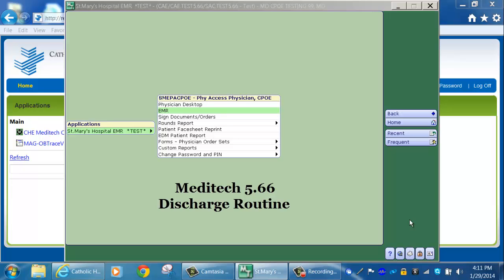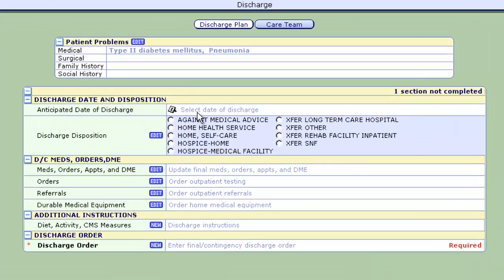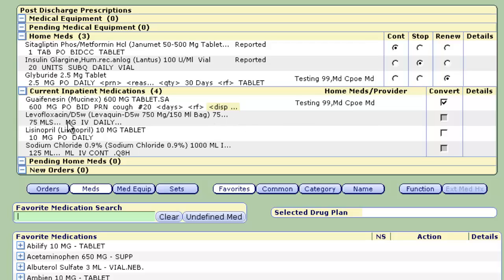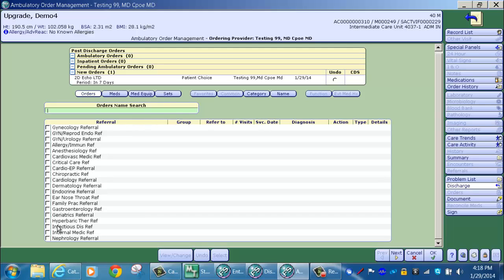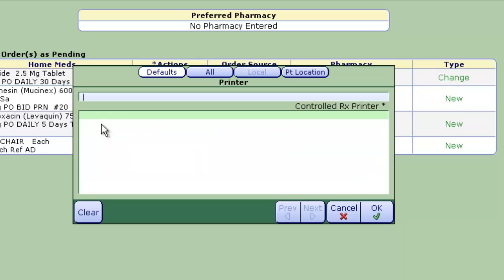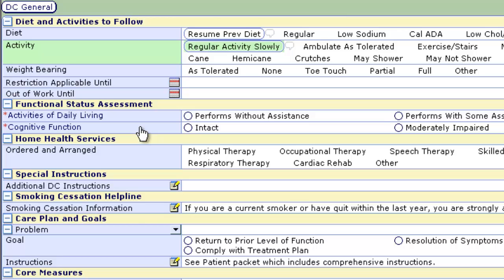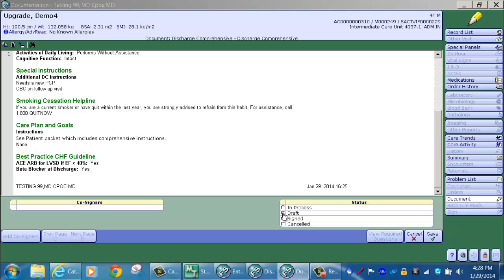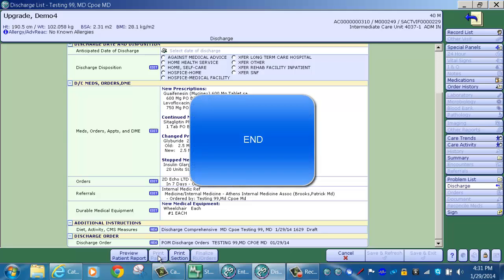DischargeDemo2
Meditech 5.66 Discharge